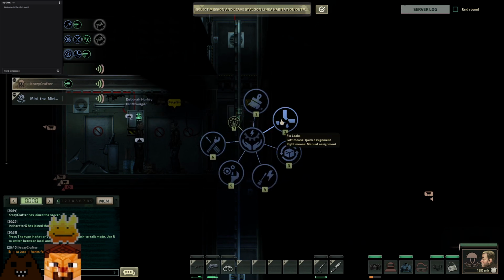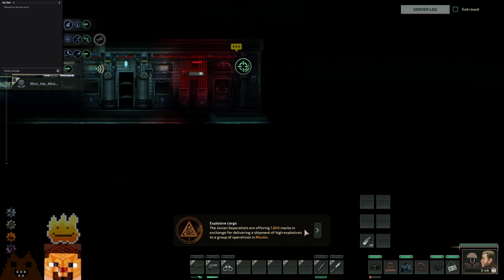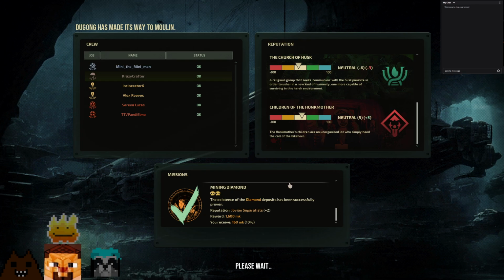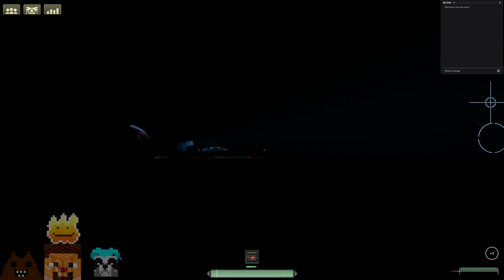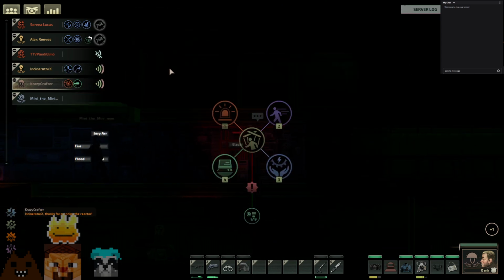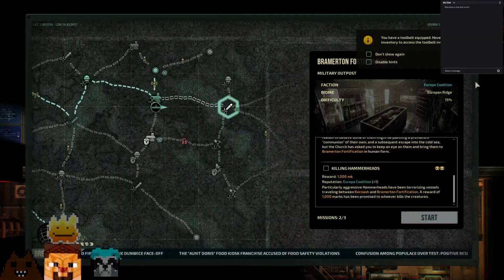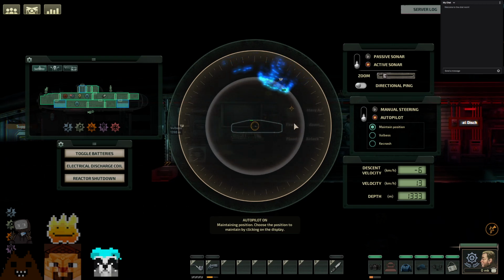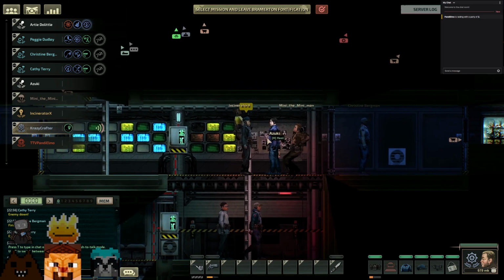Cave diving Chaos(Barotrauma)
I spoke to Azuki after the stream ended, and I believe he may be a chill guy. I haven't made a decision yet, but he may be joining us for future games if everyone else agrees to have him